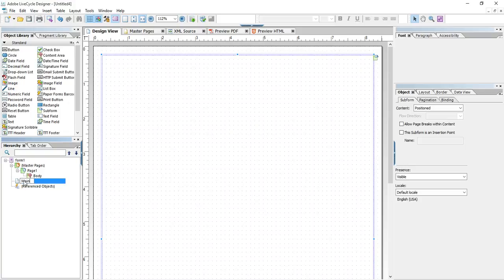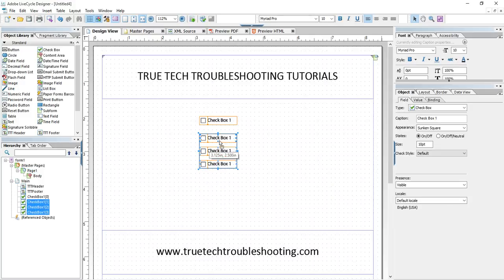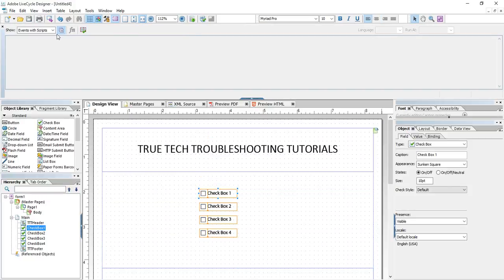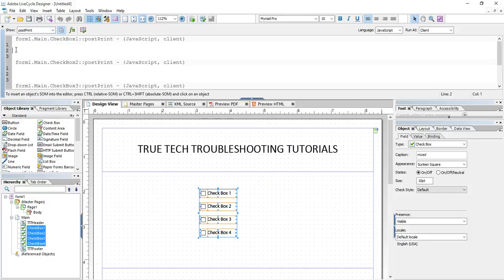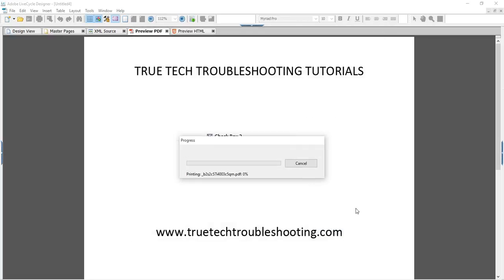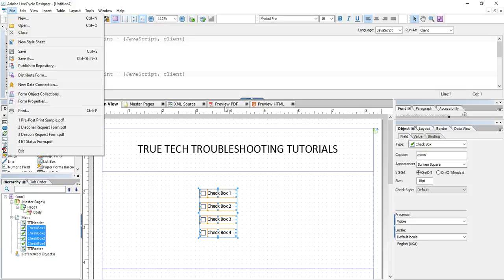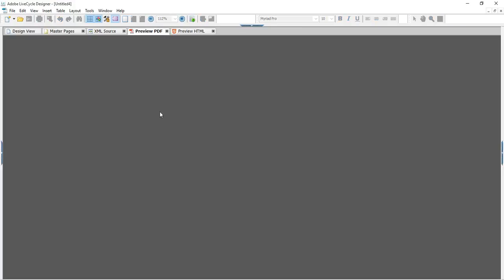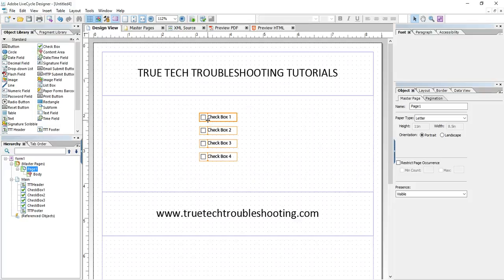PrePrint and PostPrint Scripting in Adobe LiveCycle®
Using the PrePrint and PostPrint events to create dynamic changes in your form that only display in a printed version